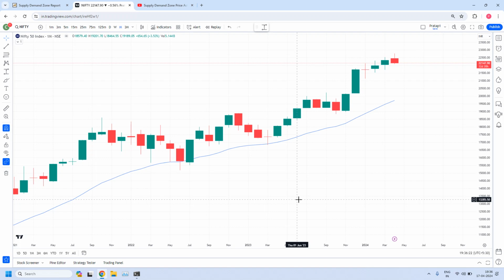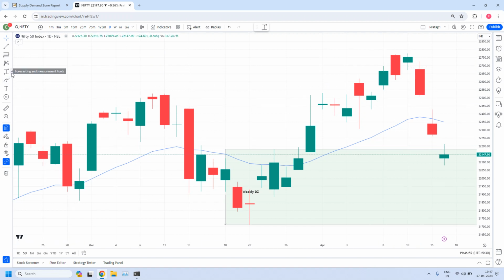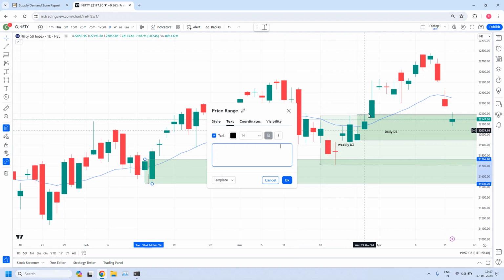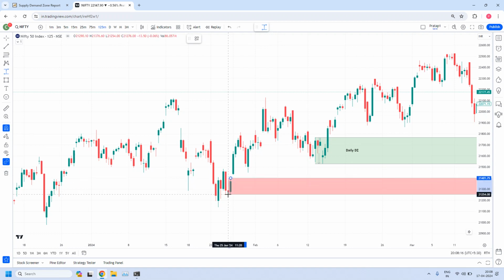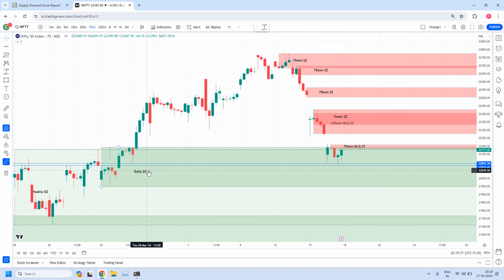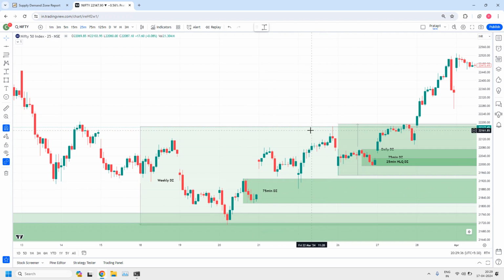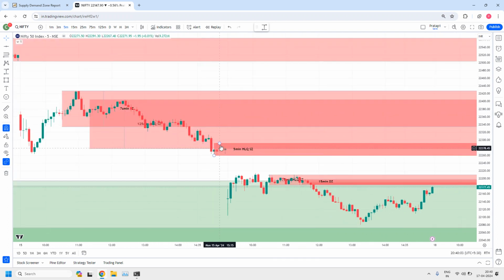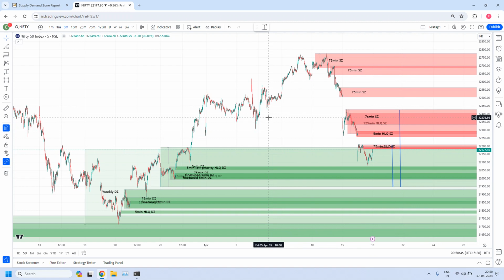NIFTY Supply Demand Zone Chain (17-Apr-2024)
1. NIFTY chart analysis
2. NIFTY Supply Demand Zone Chain for Monthly, Weekly, Daily, 125min, 75min, 25min, 15min and 5min timeframes